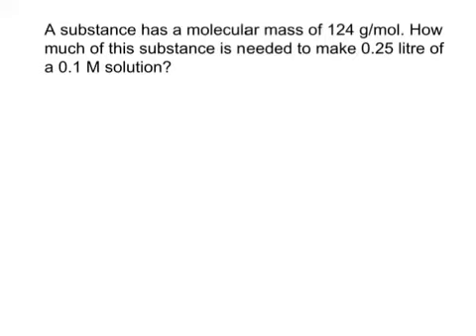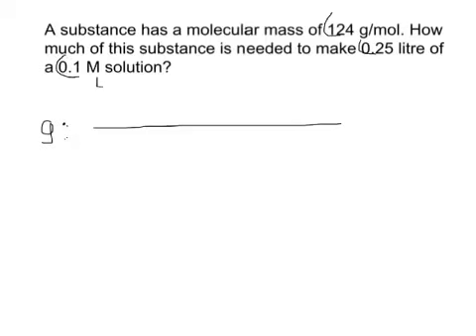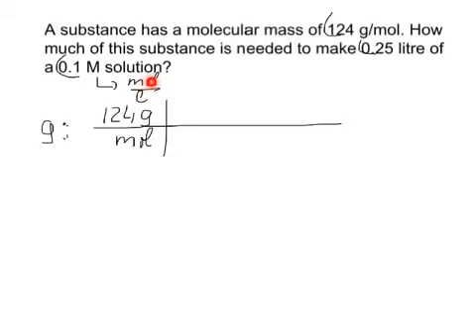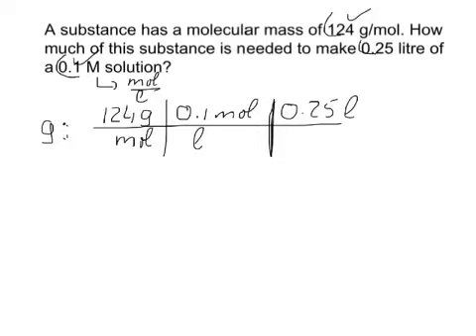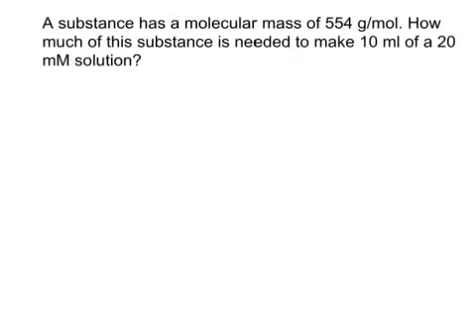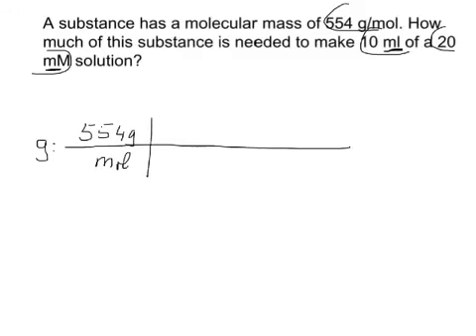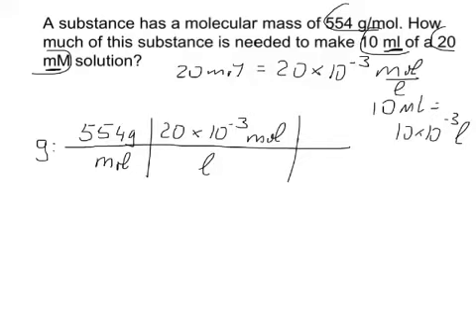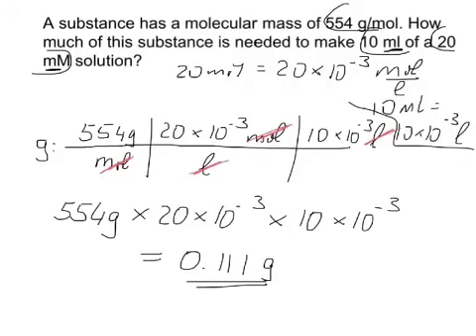Dimensional analysis for solution